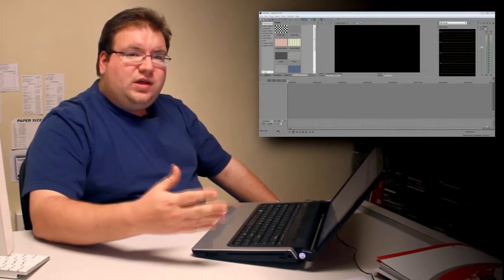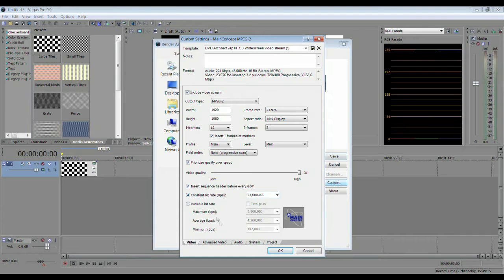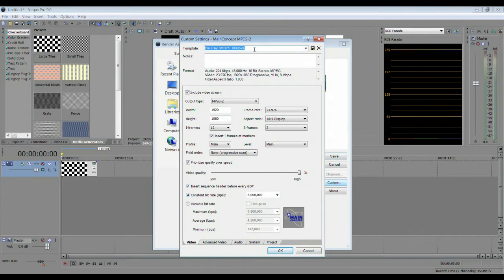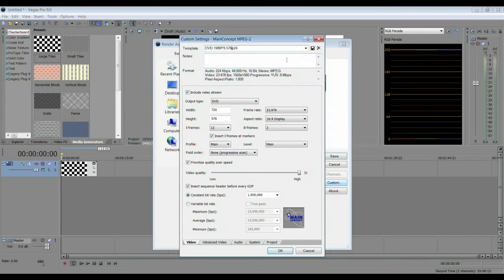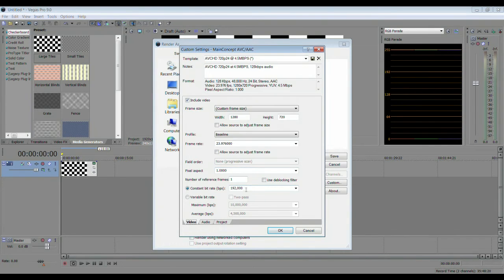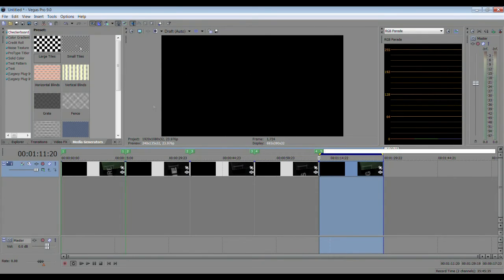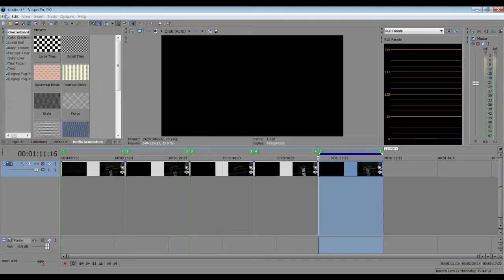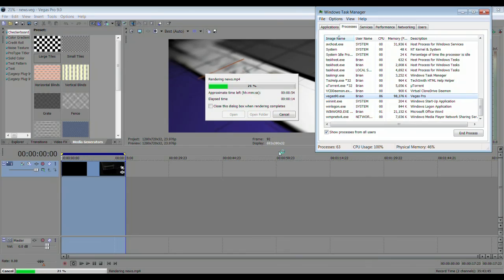Template Digital - For PC Users: How To Vegas Batch Render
Handy tips on how to batch render using Vegas including setting options.